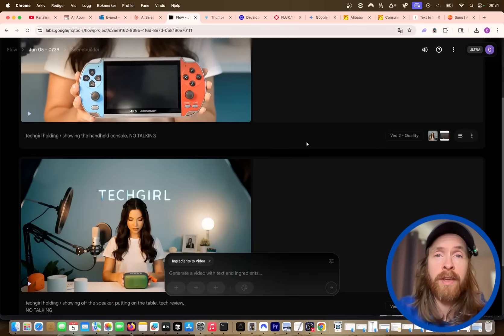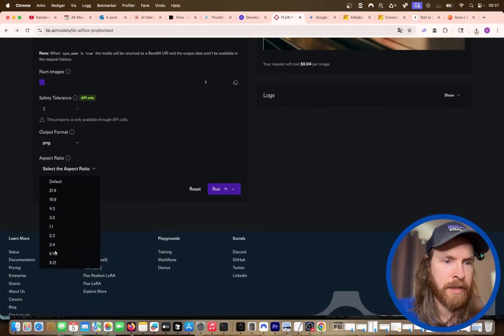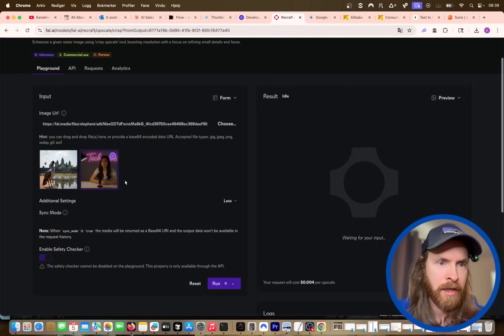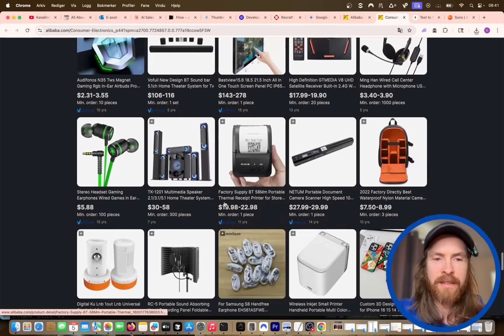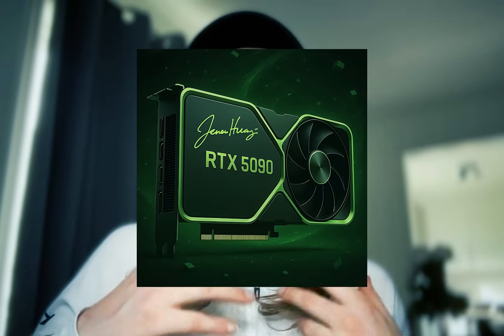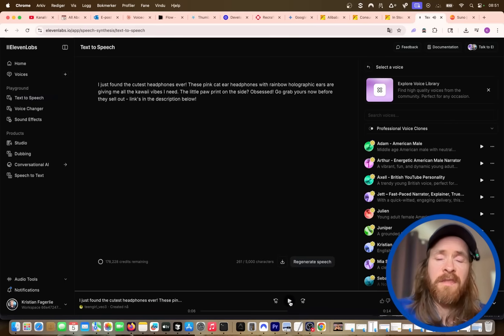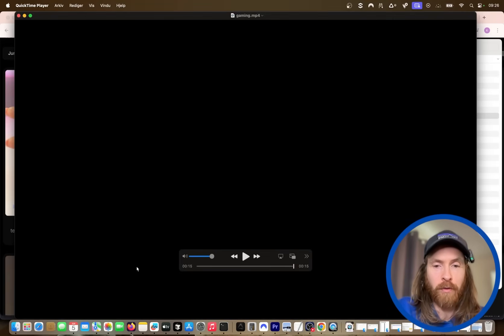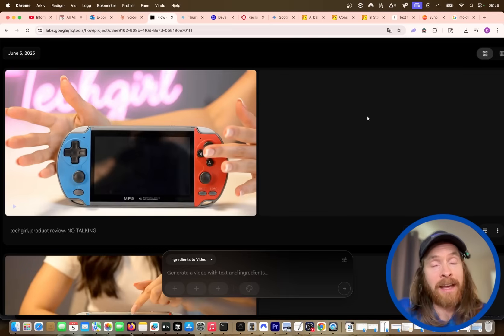AI Will Disrupt This BILLION DOLLAR Industry (Google Veo): Here's How